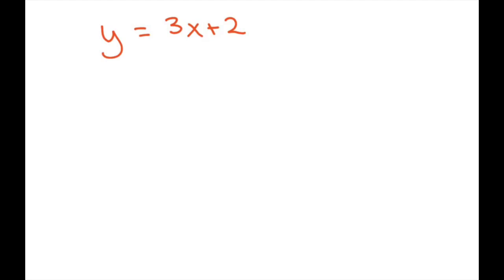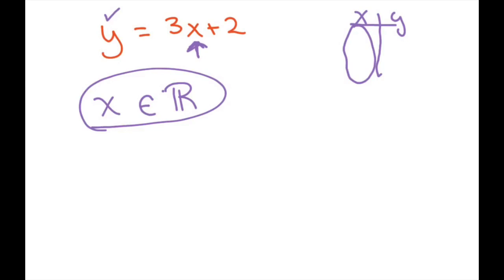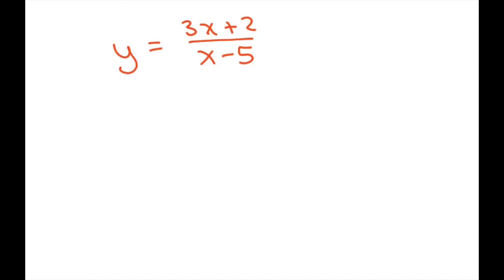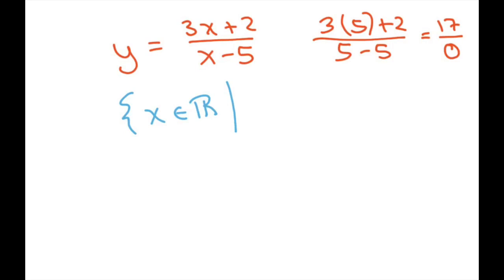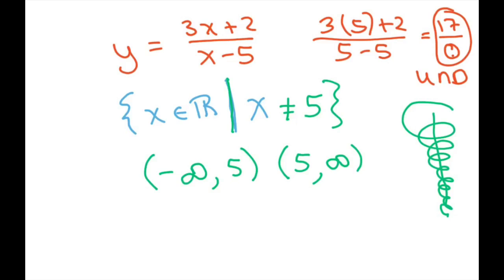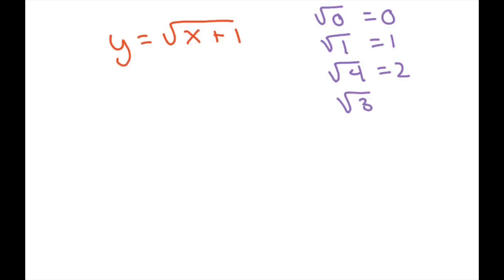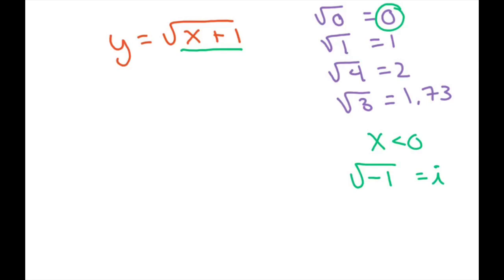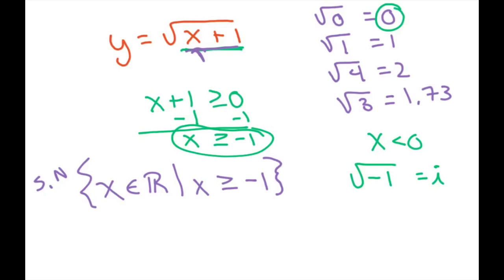Find The Domain Of a Linear, Rational And Square Root Function